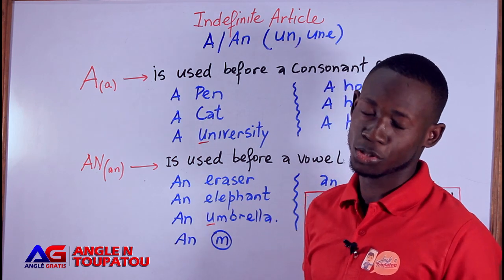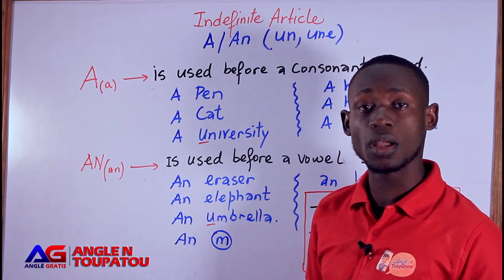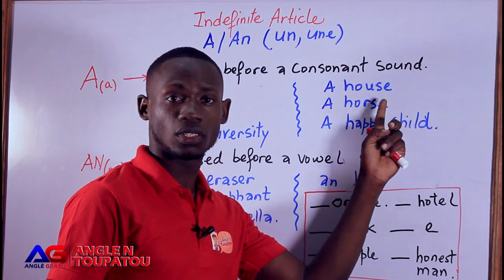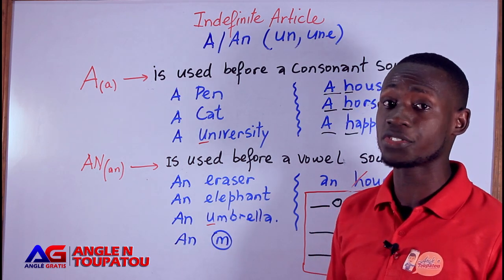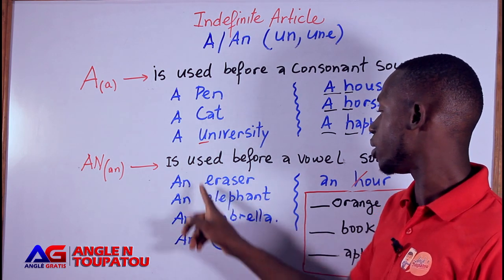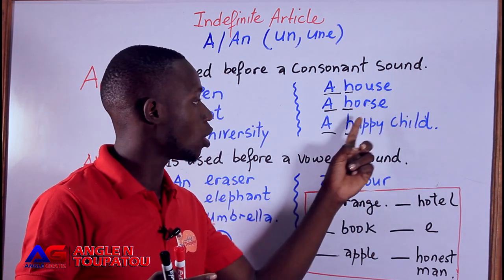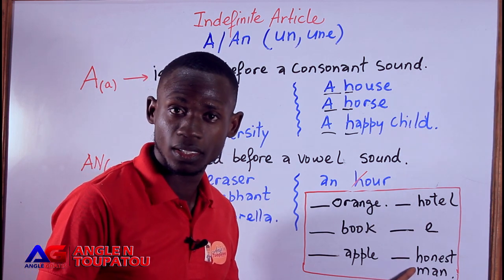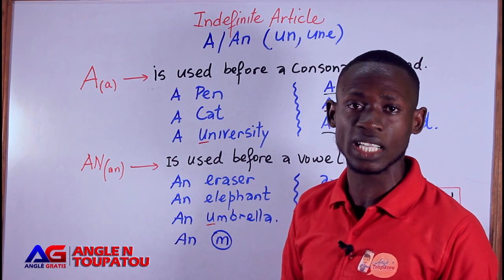Teacher, Ki article Indefinite mwen dwe utilize devan mo sa an angle? Eske se A oubyen AN?Banm gade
How to use the Indefinite Article(a /an) in English. an M or a M? Which one is correct?Aprann Gratis.  Teacher, Ki article Indefinite mwen dwe itilze devan mo sa an angle?Eske se A oubyen AN? Eske se an M oubyen a M? Aprann angle Gratis

Kile pou w promonse TH la kom /ðə/ oubyen /ðiː/ an angle. Aprann gratis avek Angle n Toupatou.

Live stream with your phone on StreamYard mobile. StreamYard is fully updated and mobile-ready for Android, iPhone, and iPad live streaming. And you can use it for free!

Ankouraje nou ak $5 US selman, ou ka fel ak kat de kredi w. Klike sou link la

 Let's show we as Haitians can collaboration to do things better. We will highly appreciate your suggested comments for the upcoming videos.

_____________________| More watch videos |____________________________